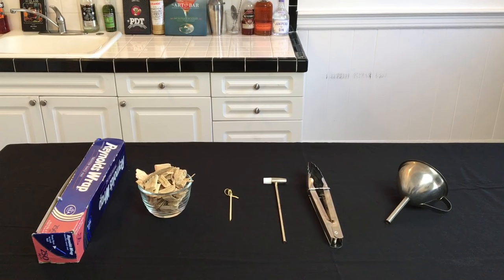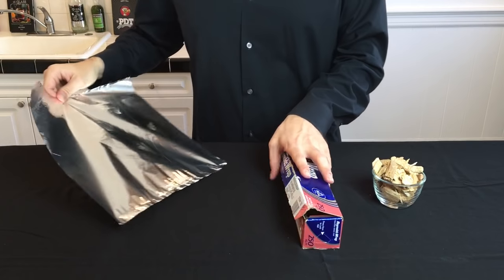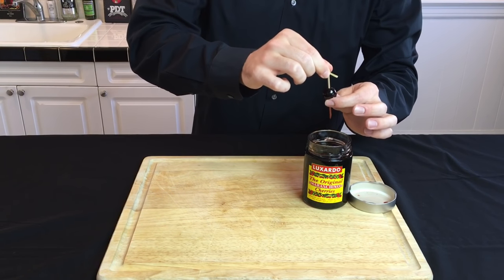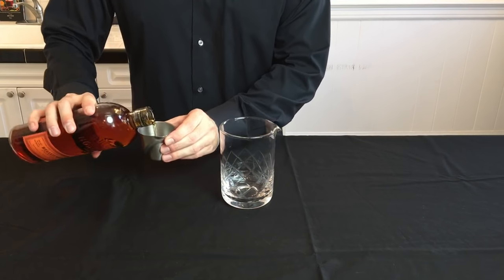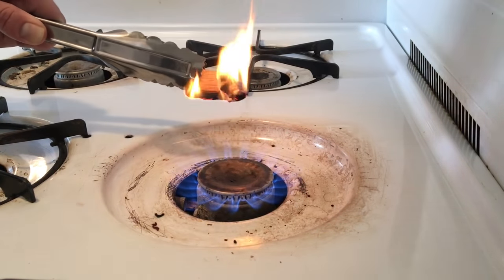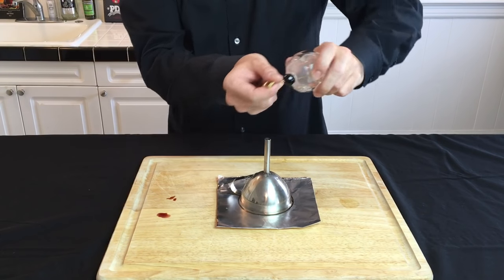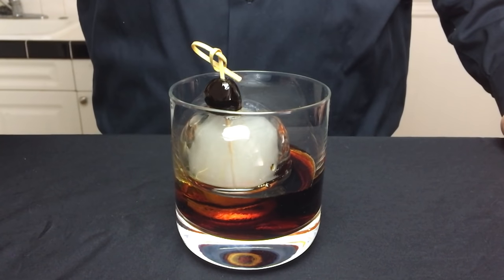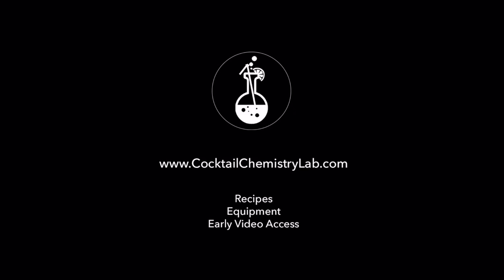Advanced Techniques - How To Make The "Smoke Bomb"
One of the coolest tricks I know is this "smoke bomb". Fill an ice ball with smoke, only to smash it open over your cocktail.